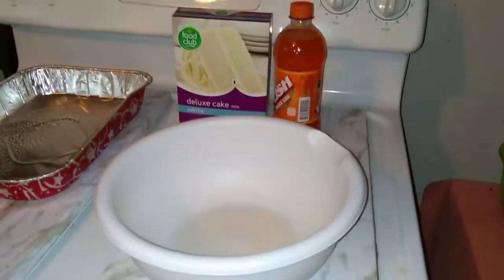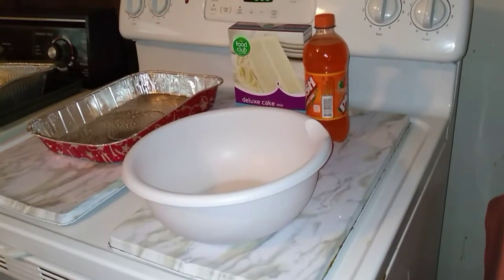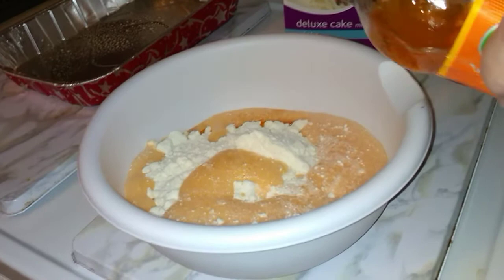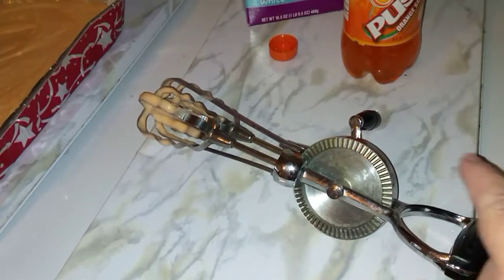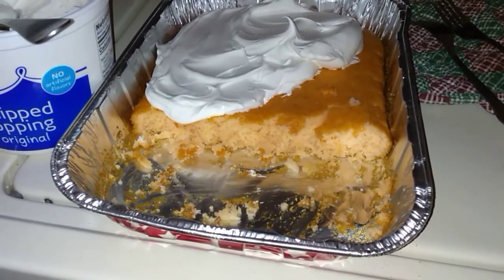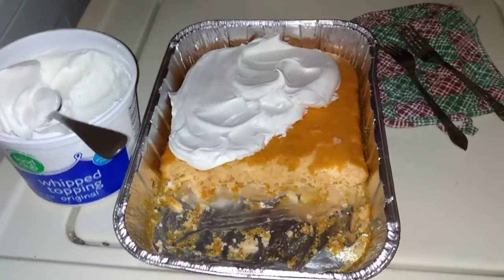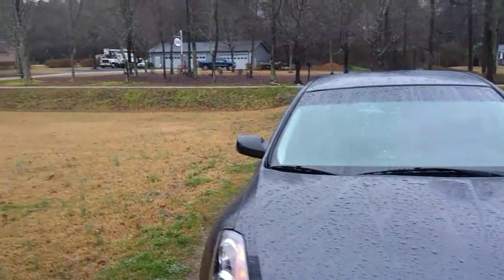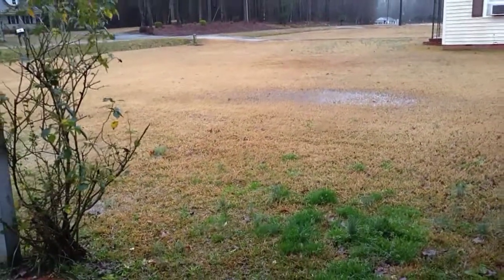Made A Orange Soda Cake.